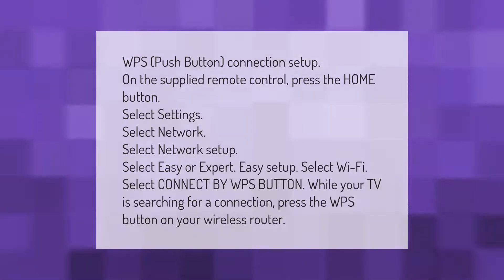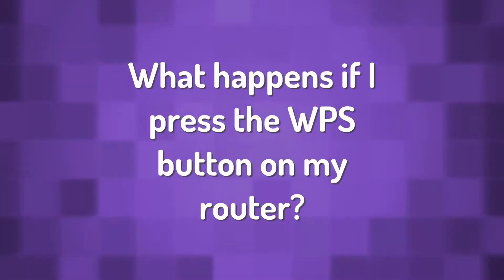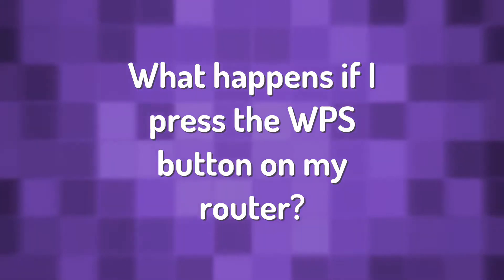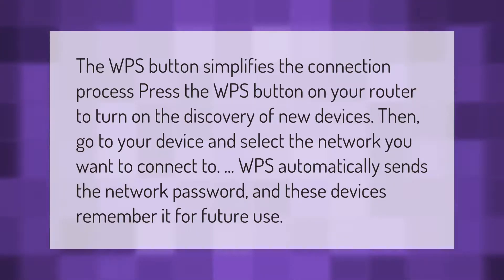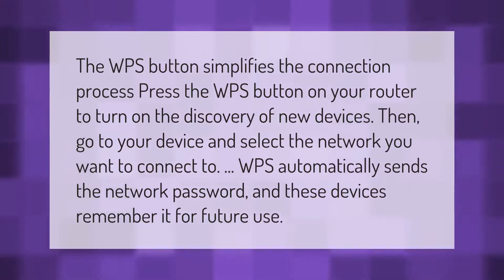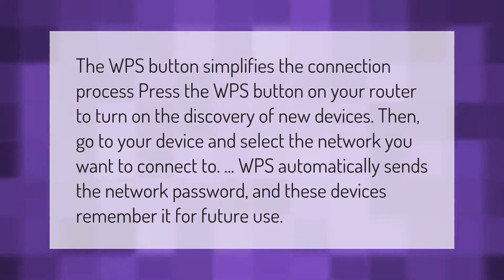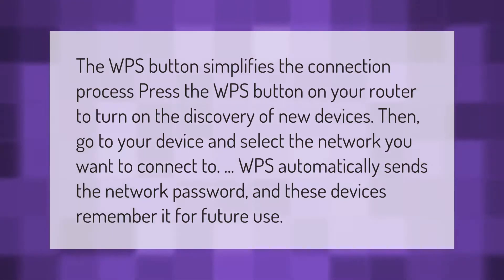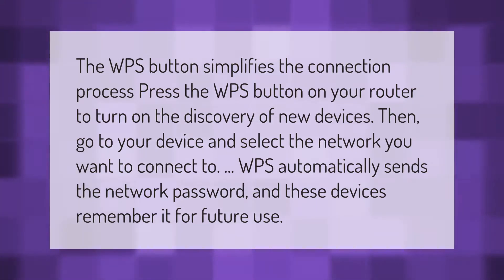How do I use WPS on my router?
00:00 - How do I use WPS on my router?
00:46 - What happens if I press the WPS button on my router?

Laura S. Harris (2021, September 25.) How do I use WPS on my router?
    AskAbout.video/articles/How-do-I-use-WPS-on-my-router-264196